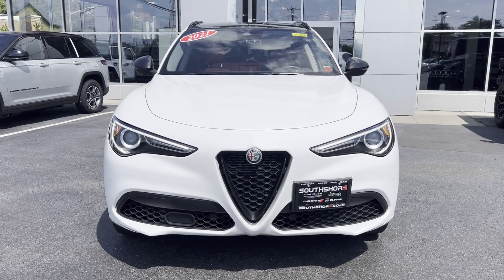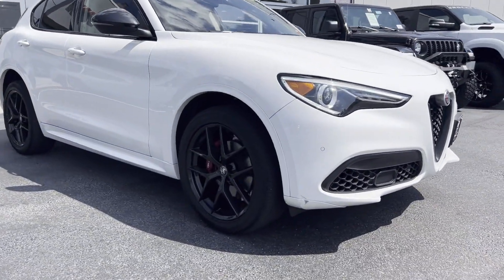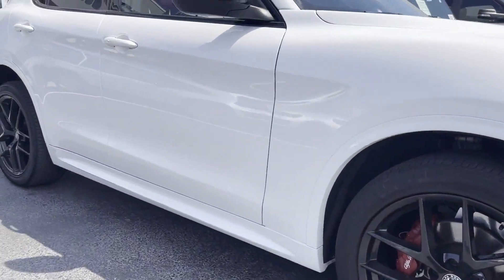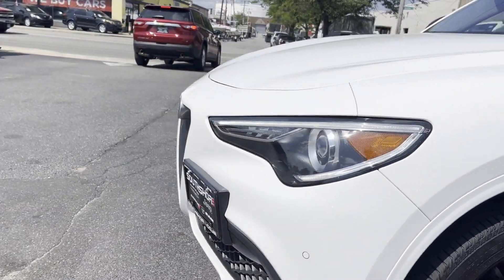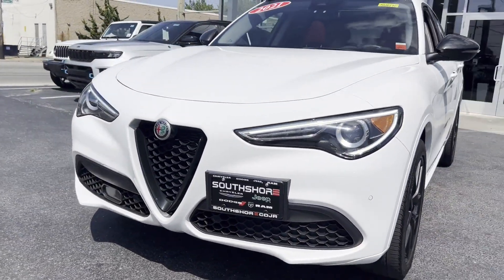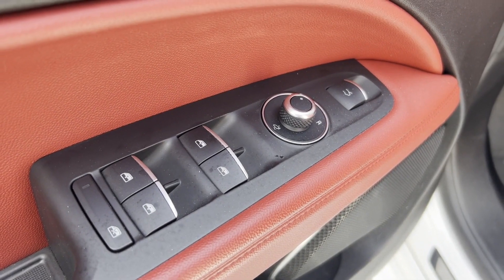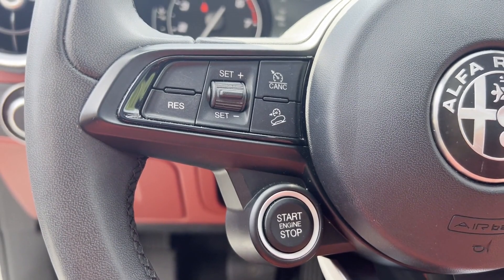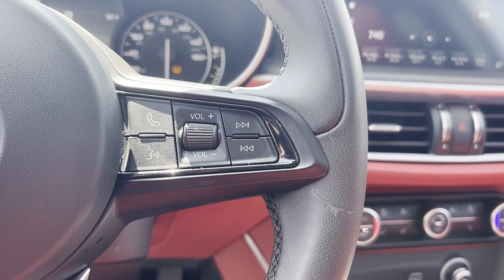Used 2021 Alfa Romeo Stelvio Ti ZASPAKBN8M7D10272 Inwood, South Shore, Five Towns, Queens, New York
2021 Alfa Romeo Stelvio Ti ZASPAKBN8M7D10272 Video

This 2021 Alfa Romeo Stelvio Ti ZASPAKBN8M7D10272 is full of phenomenal features such as: